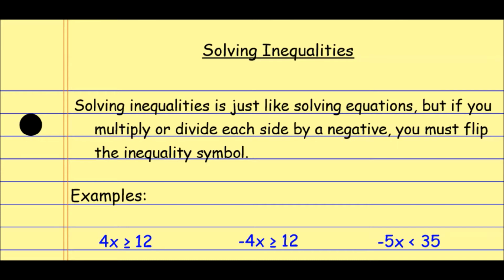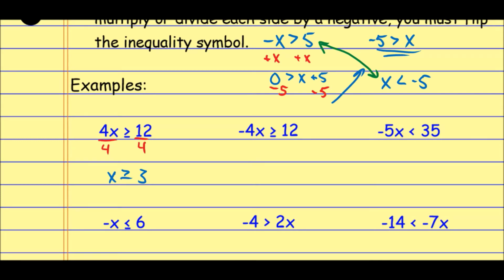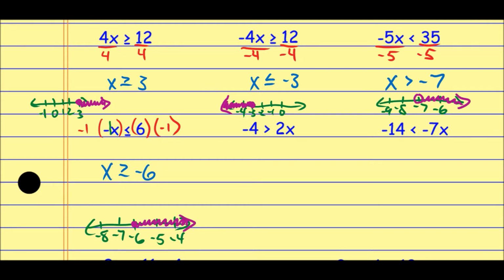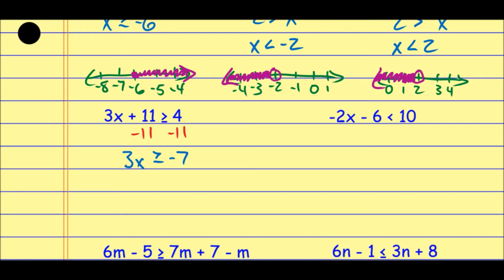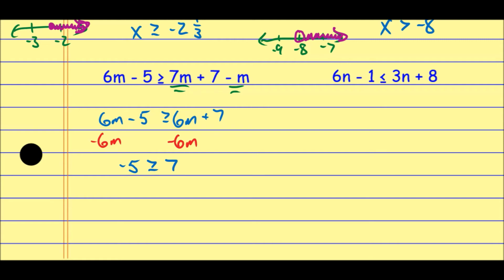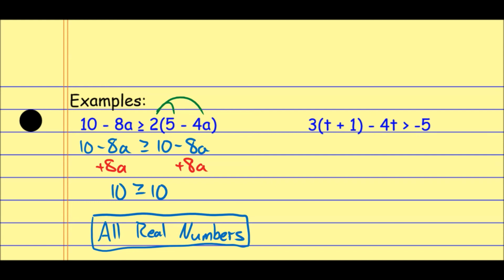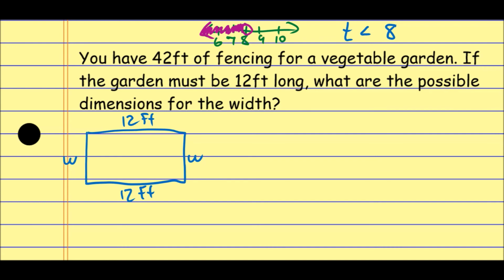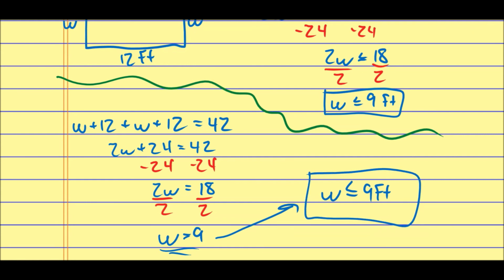Solving Inequalities Basic